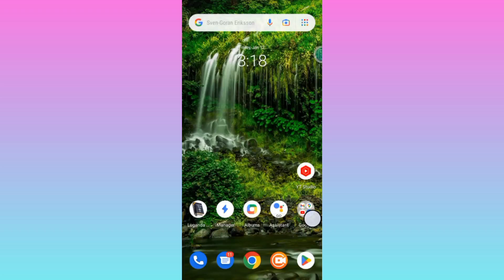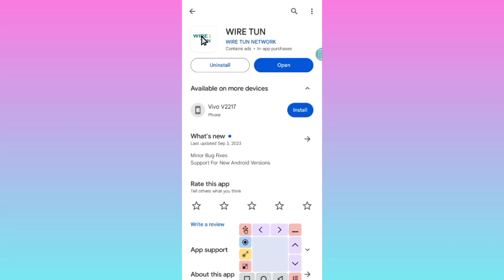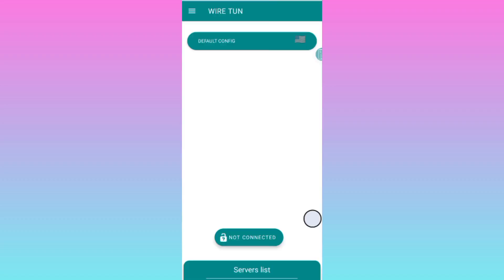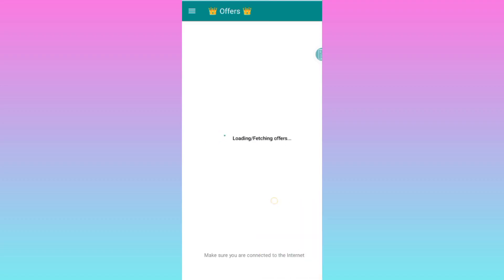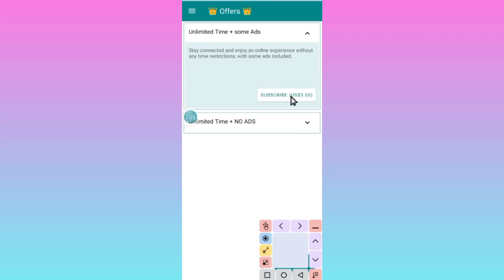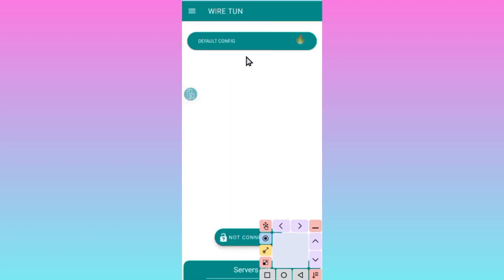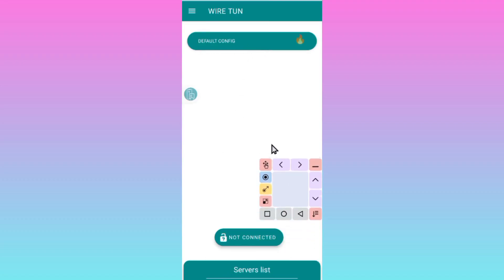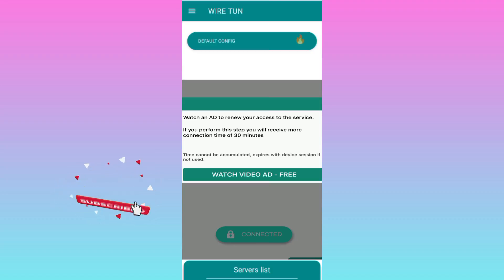HOW TO SET UP WIRE TUN VPN FOR IMPROVED INTERNET SPEED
This enhanced tutorial walks you through setting up the WireTun VPN app for optimal performance. First, you’ll need to install and update the app to its latest version. After opening the app, it will load servers, and once that’s complete, you’ll be directed to the home screen. The next step involves navigating the app’s menu to check the available offers, such as ads-free subscriptions or unlimited time options for enhanced speeds. After selecting an offer, you can either choose a server or leave it set to default. Finally, tap the Start button to connect, unlocking enhanced internet speeds.

What'sapp Group